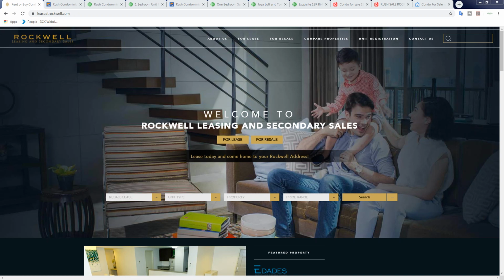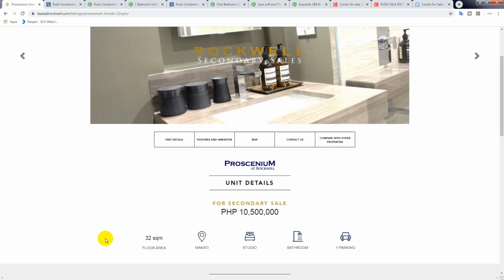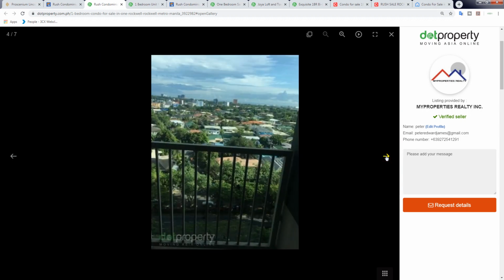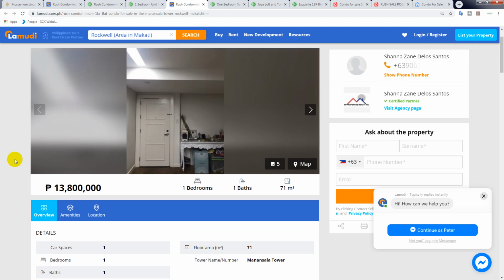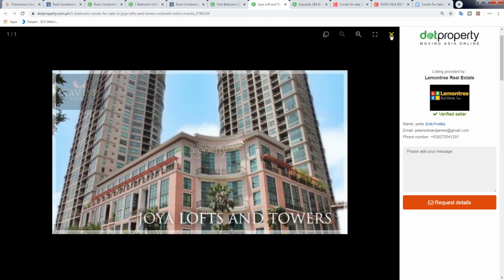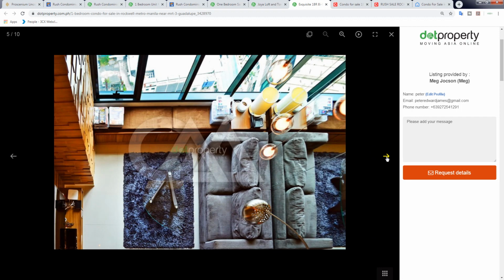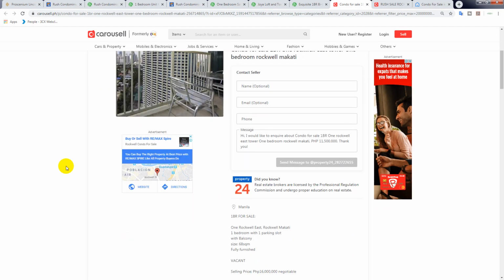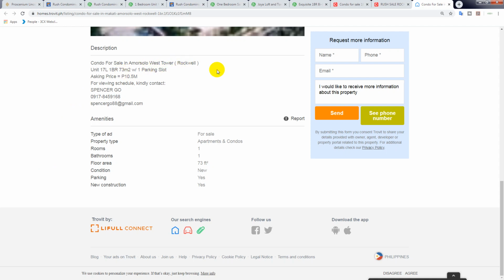Top 10 Condos for Sale in Rockwell Makati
Top 10 Condos for Sale in Rockwell Makati - Most affordable in Rockwell!

FREE $44 gift voucher from Airbnb, use link below to sign up and receive your voucher: